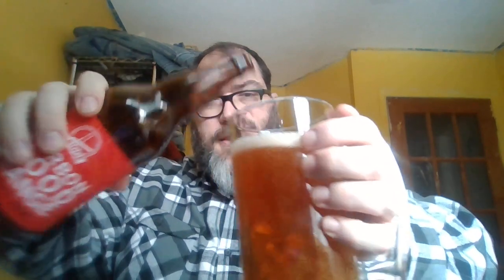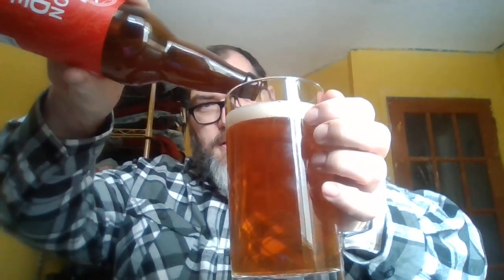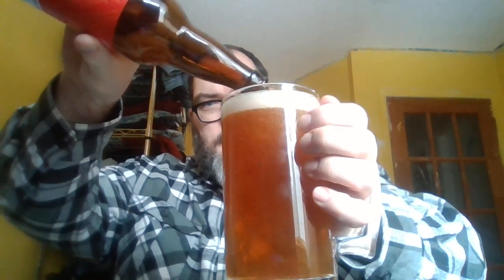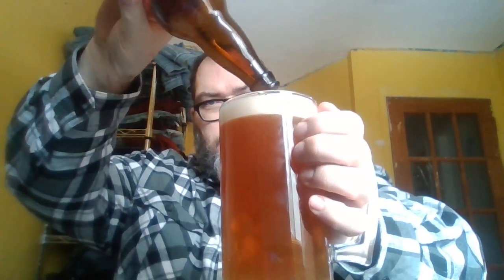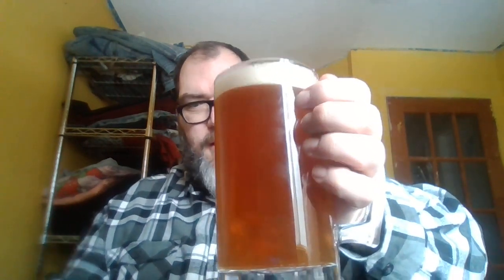Bridge Brewing Co. (N. Vancouver, BC) "Bourbon, Blood Orange Wheat Ale"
On today's episode of HJWD I get into a bottle of
Bourbon Blood Orange Wheat Ale, Brewed by Bridge Brewing Co.
N.Vanvouver BC.

definitely not your typical wheat beer,
the addition of blood orange and whiskey disguise the flavours/aromas I'd associate with a wheat , and almost turn it into an amber ale...
quite ingenious if you ask me.

cheers
Joshua James